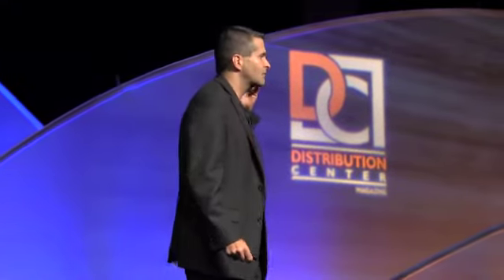Google Searches That Change Business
HARDI conference speaker, Sam Richter, demonstrates how to get more refined results from Google. Can you pass his Google Kindergarten?